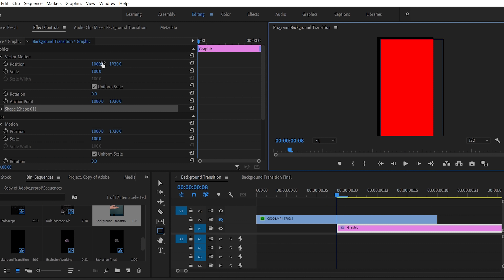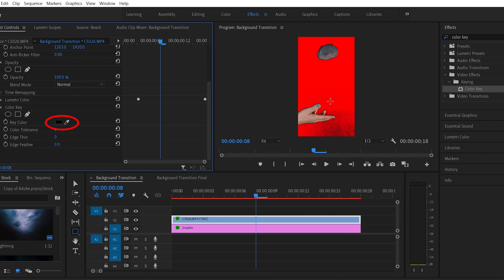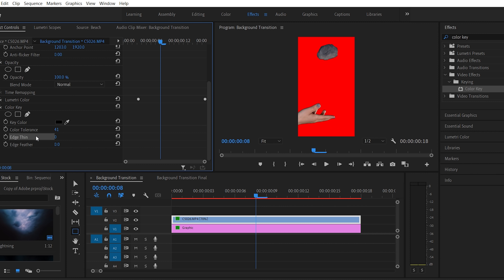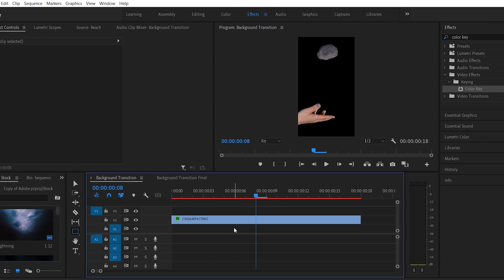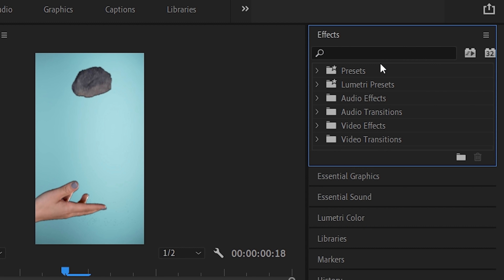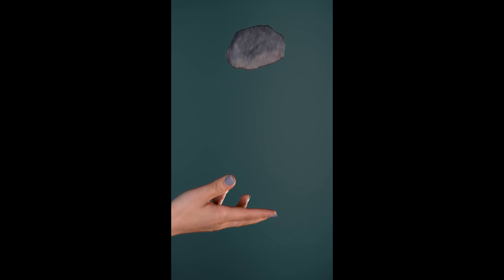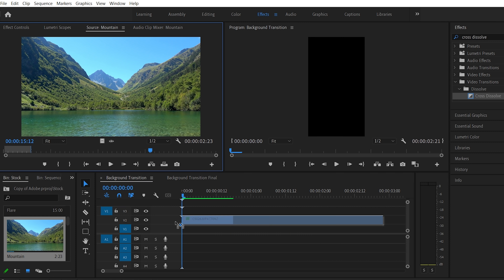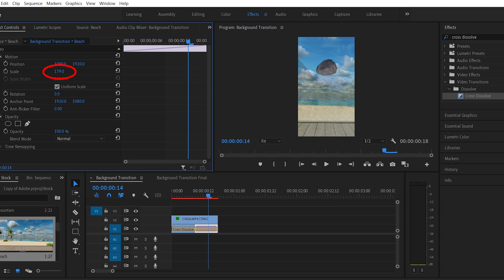How to Add Transitions in Premiere Pro | Dissolving Backdrop Tutorial w/ Grace Wells | Adobe Video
Enhance your video editing skills by mastering Premiere Pro transitions! Join creator Grace Wells as she demonstrates her favorite Premiere Pro effects including how to create a dissolving background transition. These transitions are a seamless way to move your narrative from one location to another, telling your story in a visually dazzling way! Watch now to learn how transitions can level-up your video in this Premiere Pro tutorial.